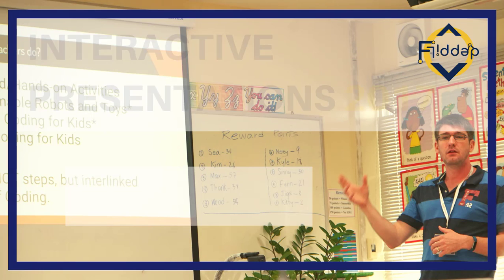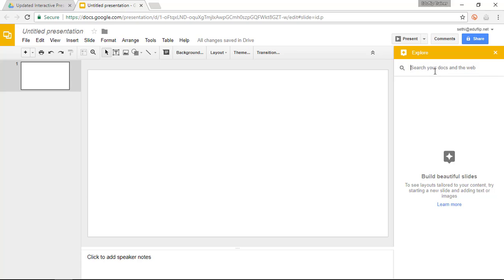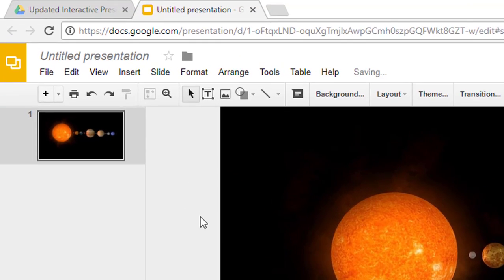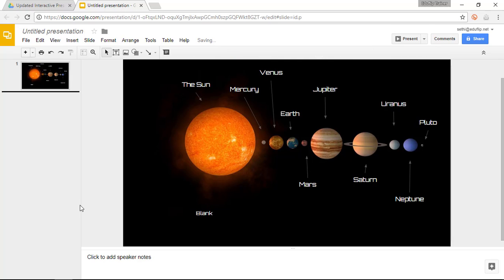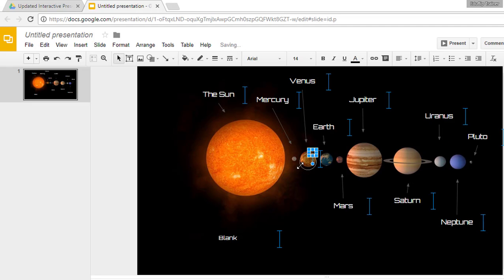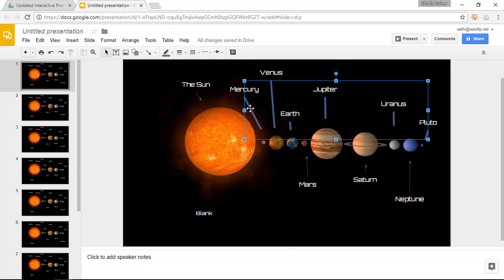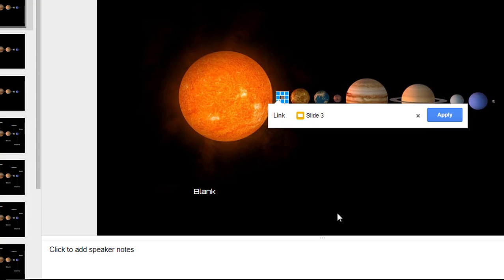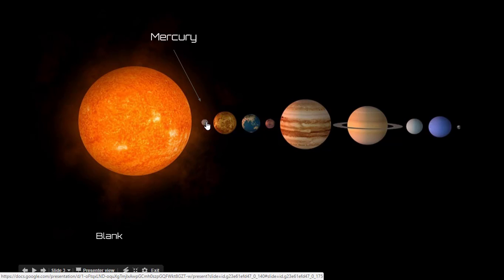Create your BEST Interactive Presentation UPDATED Video!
Create a better Interactive presentation for your students, teachers, clients or yourself, today with these simple tips and tricks in Google Slides.

After reading through many of my previous comments, I've decided to update my previous video and redo the entire tutorial! Don't forget to leave our feedback in the comments below! Hope you enjoy this video and find it useful.